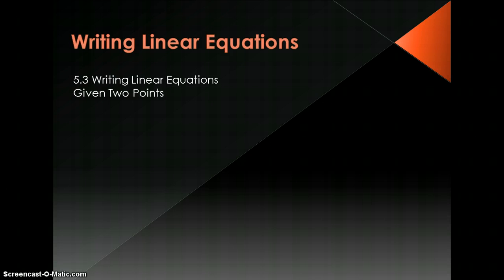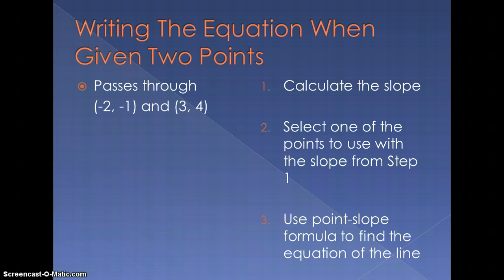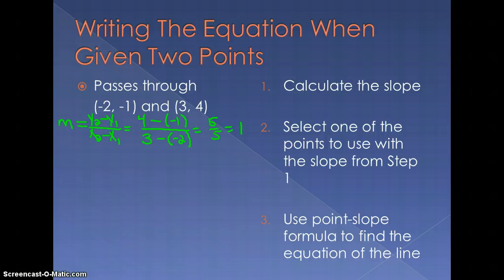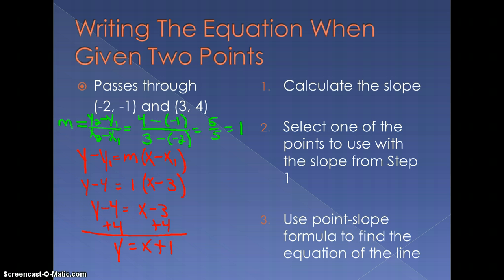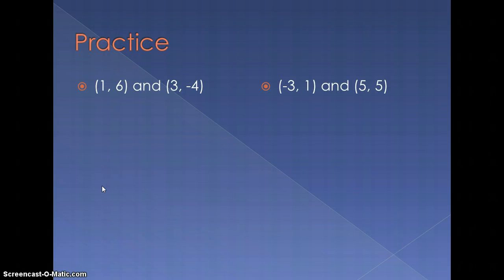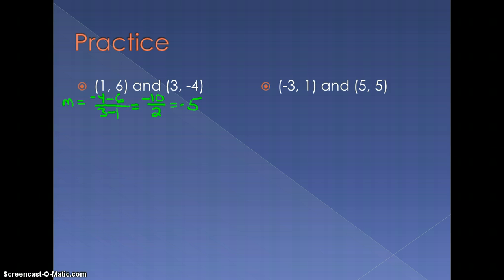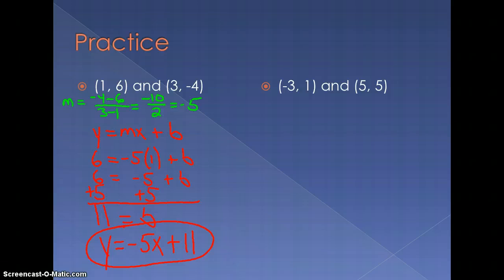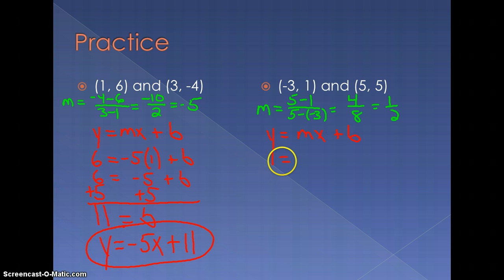Writing Equation Given 2 Points